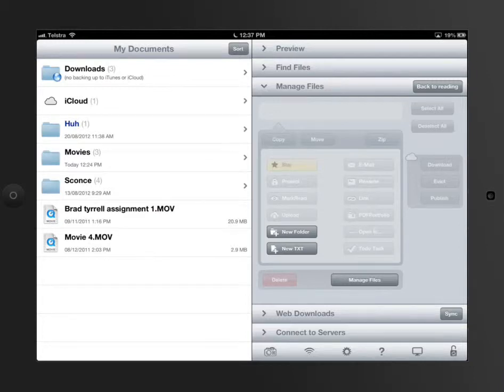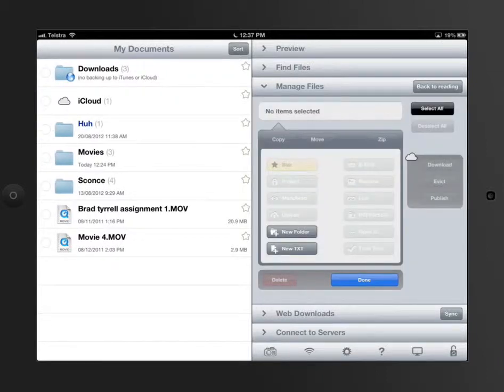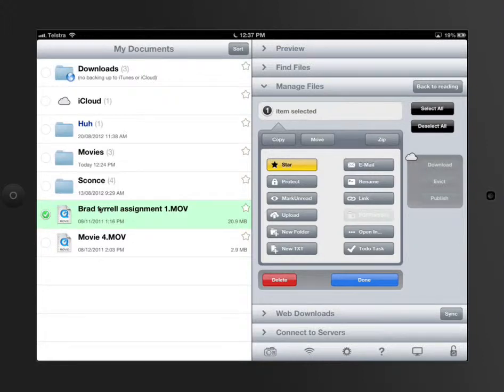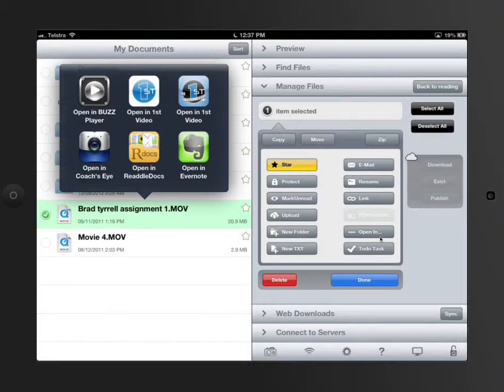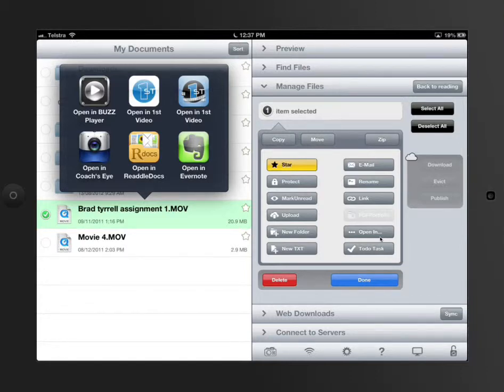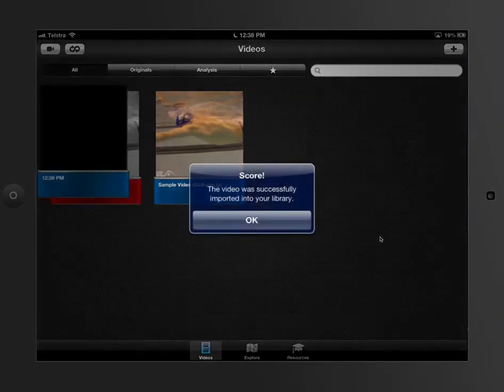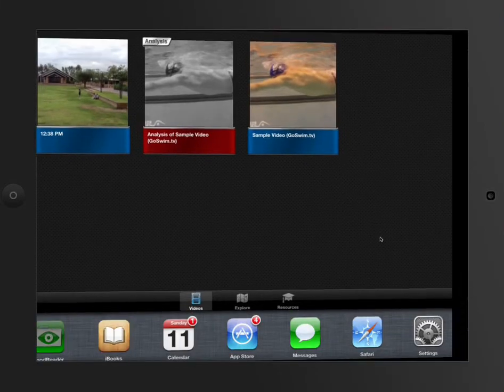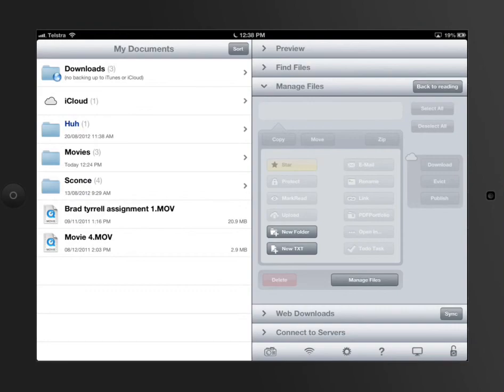iPad Tutorial - Goodreader - Open files in other Apps.mov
Video Created Explaining Settings on the iPad and how it can be used in teaching and learning - Specifically the ability to send and open files to other apps